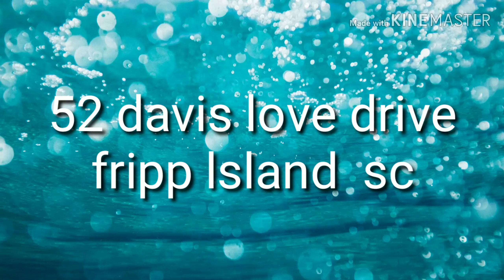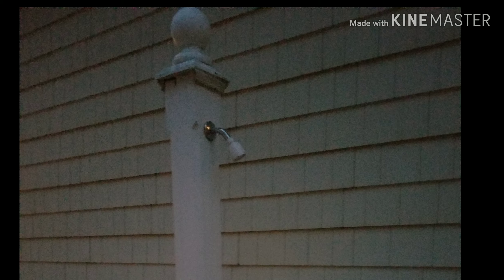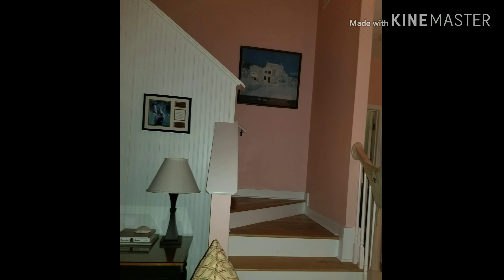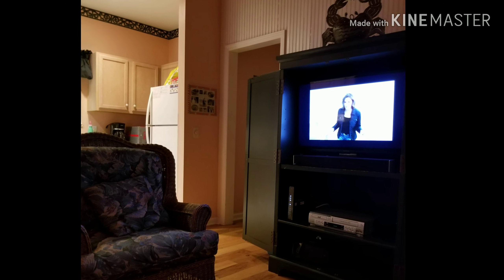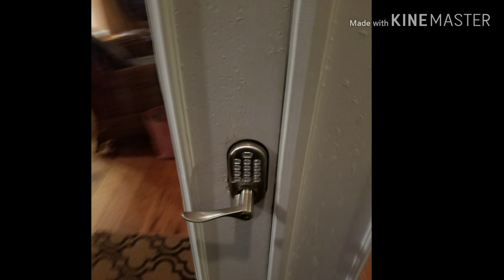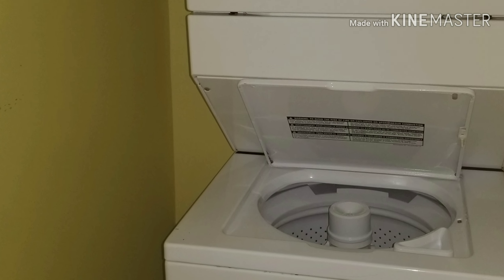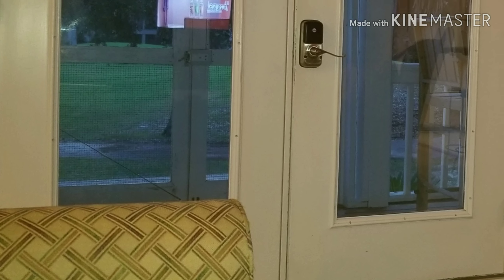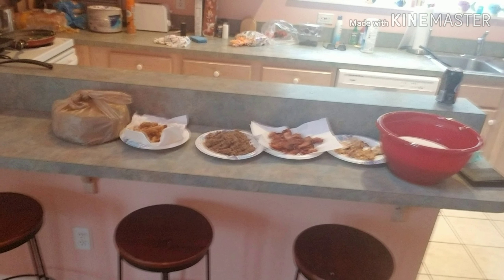52 Davis love lane. Fripp lsland SC